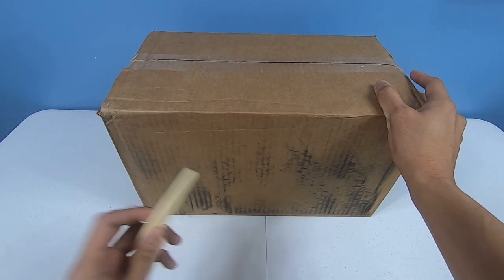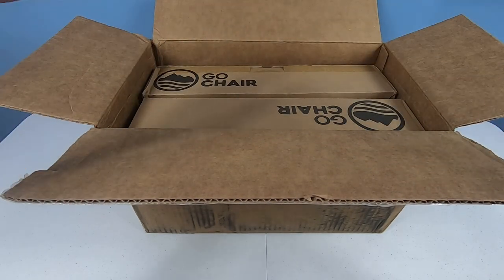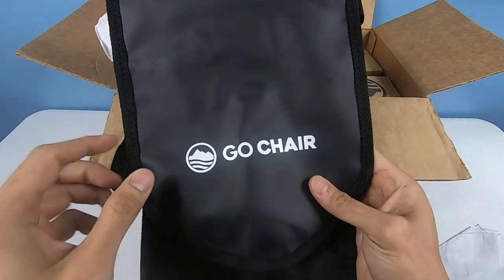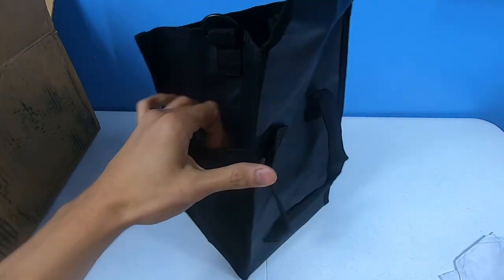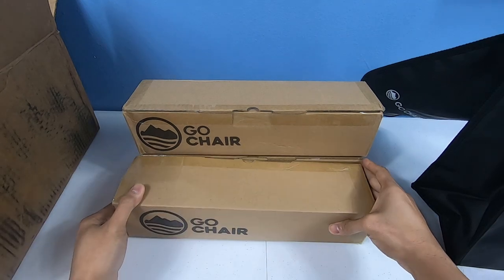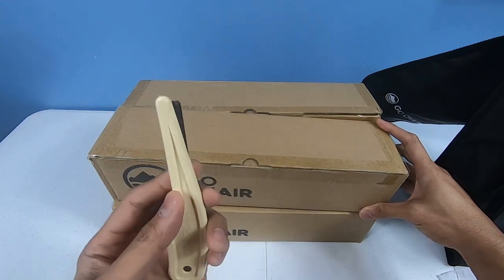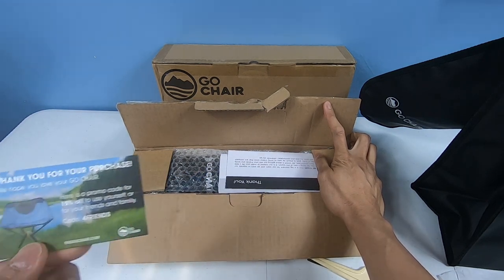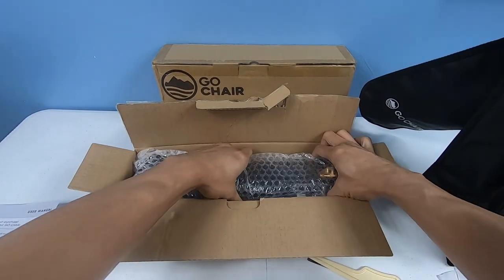Go Chair Unboxing Indiegogo Crowdfunding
Hey everyone I'm back with another project I know it's been a while but projects are starting to arrive now.  Also leave any comments on what you want to see in the future.

Purchase:
Indiegogo